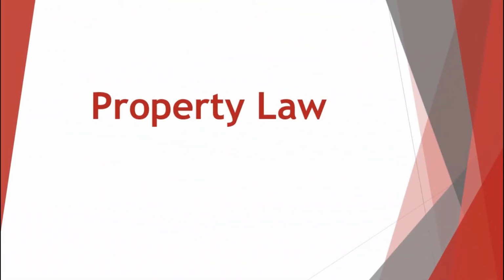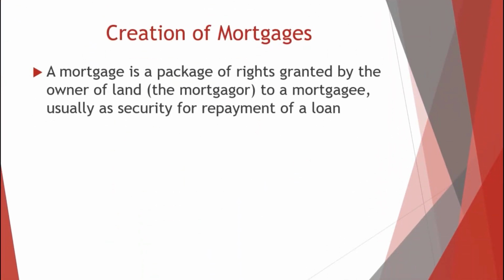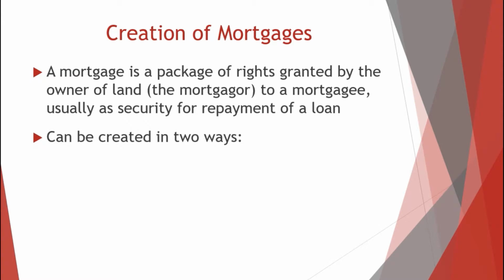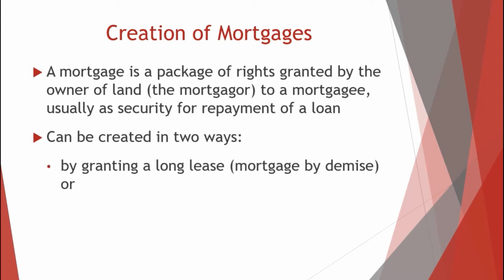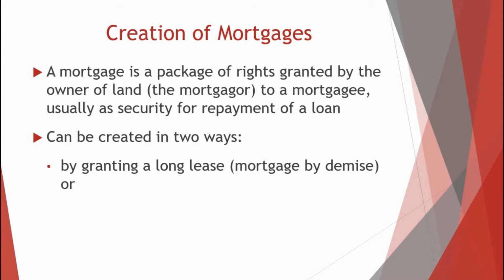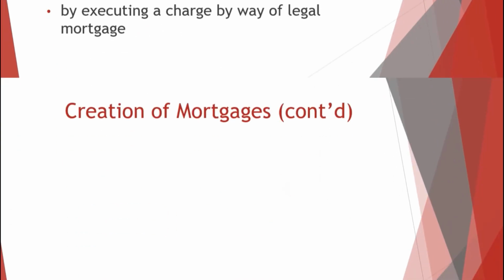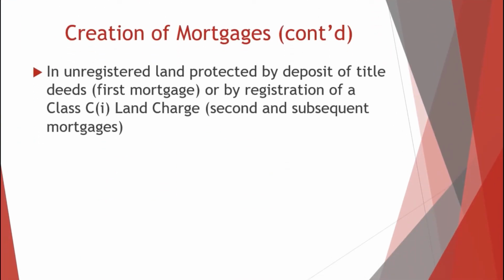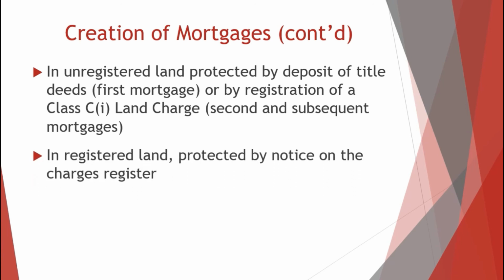SQE Video Library – Land Law - Mortgages